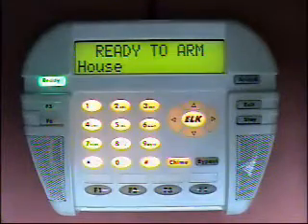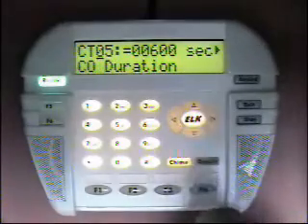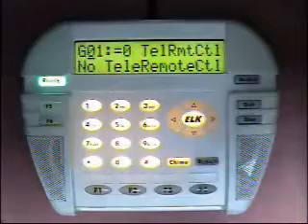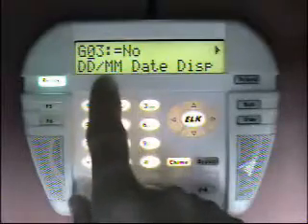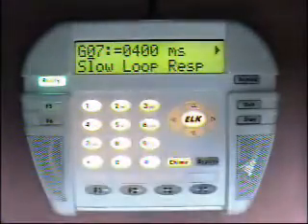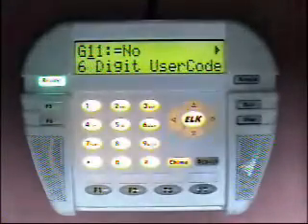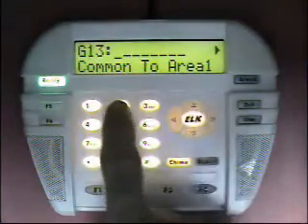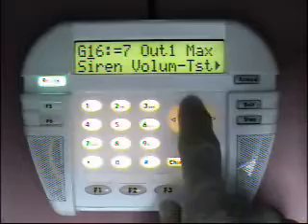06_M1InstallerMenu6to7_part1